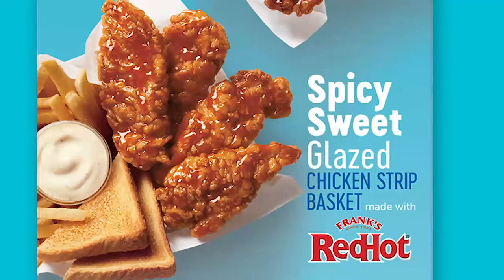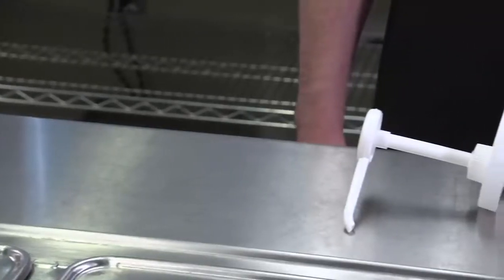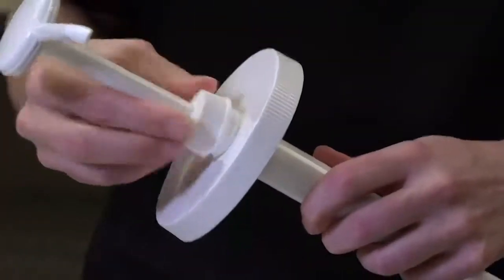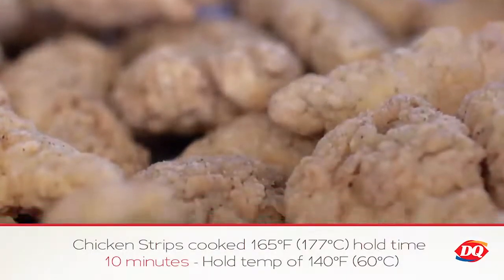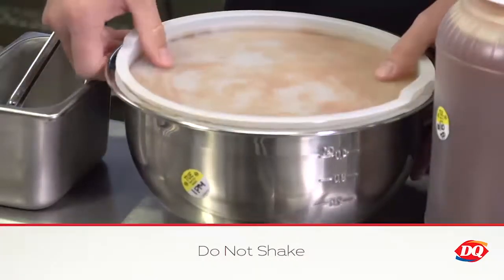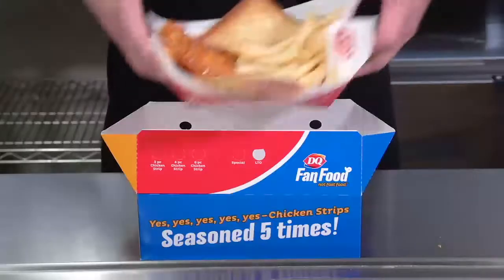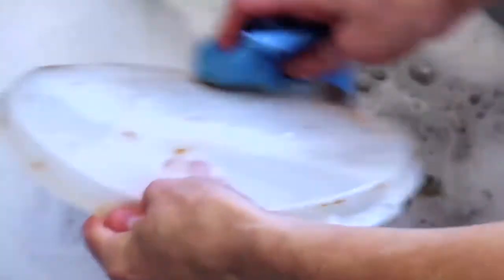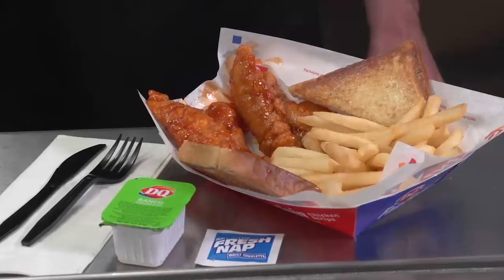Sauced and Tossed Chicken Strip Baskets